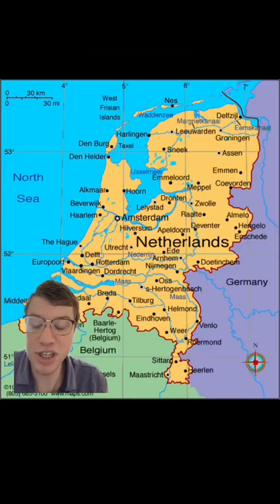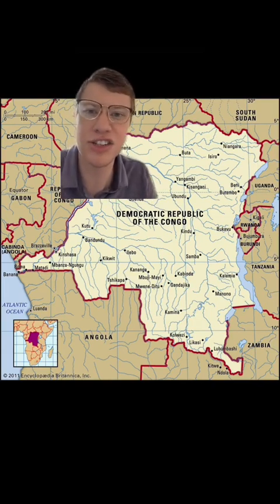WHY ARE THESE COUNTRIES NAMED "STAN"?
tyfontaine explorepage colebennet highway ourgenerationmusic lilcandypaint trippieredd youngfazo downtownnewburyport northshore boston foodforthoughtbos nbpt lolopokebeverly newburyportma lolopokenbpt pokebowl nomnom fishma amesburyma vegan massachusettseats followingboston sushi foodblogger newburyma avocado northshoremoms dankmemes yeat playboicarti kankan kencarson summrs hyperpop rap liluzivert ssgkobe slayworld soundcloud autumn babysantana lucki youngthug music drake sofaygo wlr opium slump s duwapkainetypebeat hiphop ysl plumisland beats destorylonely newburyport slimesito more tags tiktok creativity program beta, tiktok creativity program, what is the tiktok creativity program beta, tiktok creativity program beta pay, tiktok creativity program beta rpm, tiktok creativity program beta vs creator fund, creativity program beta, tiktok creativity program beta review, tiktok creativity program beta tutorial, how to get views on tiktok, how to get more views on tiktok, tiktok views, get more tiktok views, get more views on tiktok, how to get tiktok views, how to skyrocket views on tiktok, how to get more tiktok views, tiktok views 2023, how to grow on tiktok, how to get more views on tiktok 2023, how to increase tiktok views, get tiktok views, how to increase tiktok views fast, increase tiktok views 2023, tiktok algorithm, get tiktok views fast, how to get views on tiktok 2023